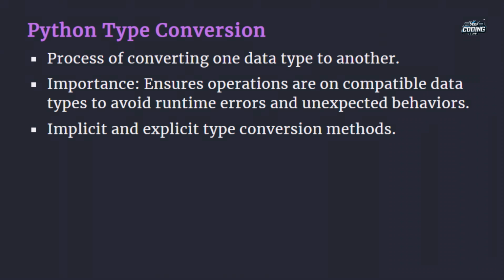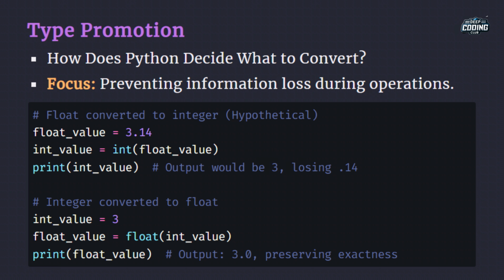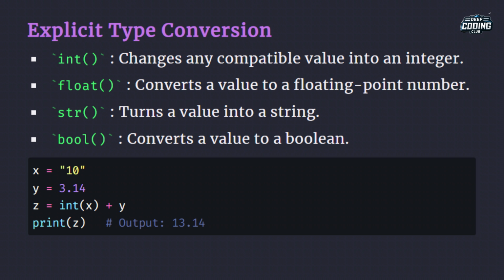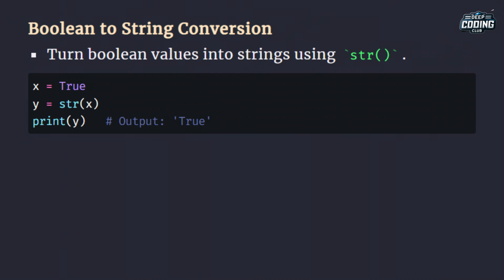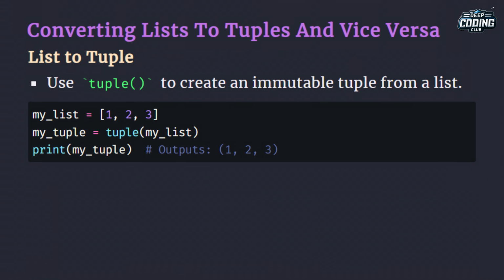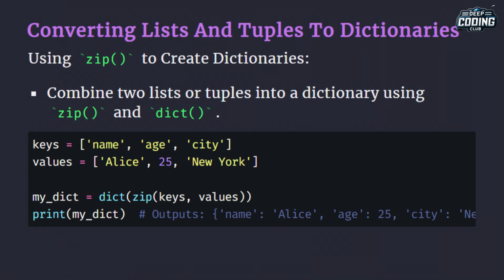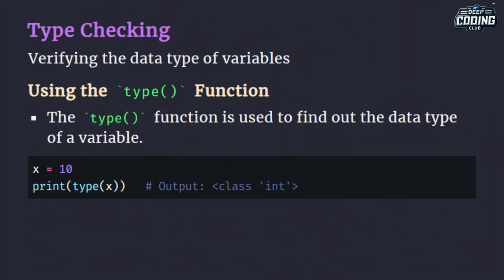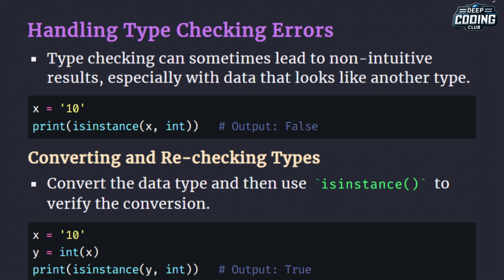Avoid These Mistakes When Working With Python Variables: Type Conversions and Identification | S1:E9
In this comprehensive exploration of Python type conversion and type checking, we delve into the mechanisms of implicit and explicit type conversions in Python programming. We cover how Python facilitates seamless data type transitions, such as converting integers to floats automatically to avoid precision loss, a process known as type promotion. The tutorial also elaborates on explicit type conversions using built-in Python functions like `int()`, `float()`, `str()`, and `bool()`, which allow for manual data type adjustments necessary for specific programming requirements.

Additionally, we discuss error handling in type conversions, emphasizing the importance of ensuring data type compatibility to prevent runtime errors like `ValueError`. The content further explores type checking techniques in Python, utilizing functions such as `type()` and `isinstance()` to verify and validate the data types of variables, thereby enhancing code reliability and preventing type-related errors in Python applications. This tutorial is an essential resource for Python developers looking to deepen their understanding of data type management and error handling in programming.

Python programming tutorial, Python type conversion guide, explicit type conversion in Python, Python implicit type conversion, Python data type checking, handling type conversion errors in Python, using isinstance() in Python tutorial, using type() function in Python, Python error handling best practices, Python variable data type verification, python type identification